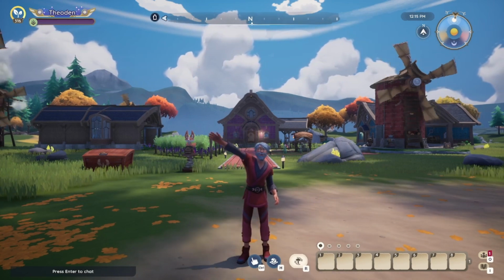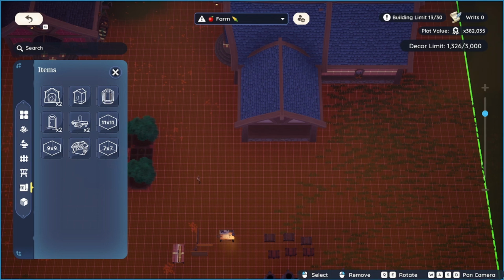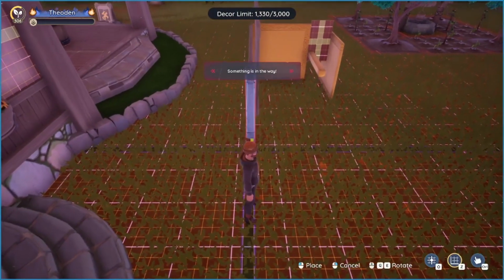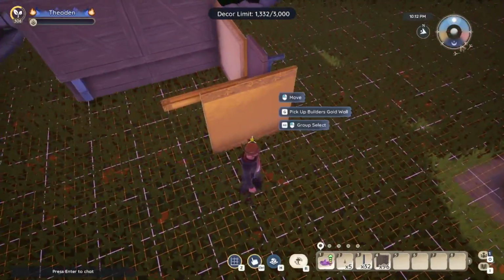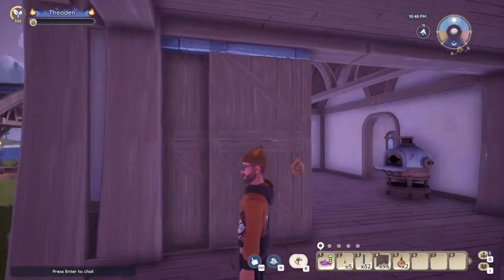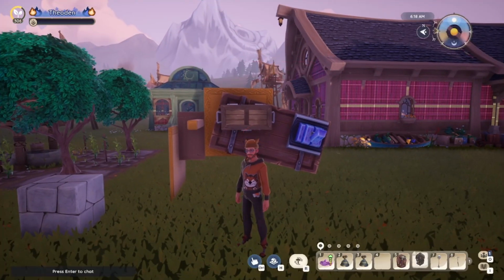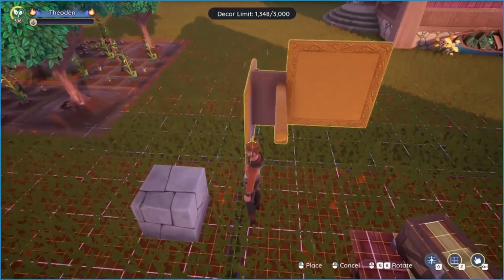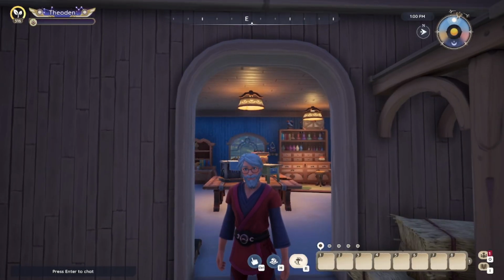Building a Workshop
As of Patch 0.192 this is no longer possible to reproduce.

In this video I show my Workshop in Palia as of Patch 0.186 on PC.

Fair warning, yes, this is PC only. This is not beginner friendly. This video assumes that you are familiar with basic glitching concepts covered in previous videos.

All building techniques are explained in my Advanced Plot Layouts in Palia! video:

Check out the Unofficial Palia Housing Discord for more help, to help others, or to share what you've created!

00:00 Intro
00:15 Placing Building/Ghosting Walls
01:27 Ghosting the Gazebo
03:19 Creating the doors
06:33 Adding Wallpapers/Flooring
07:22 Creating a workbench
11:33 Walkthrough and Outro